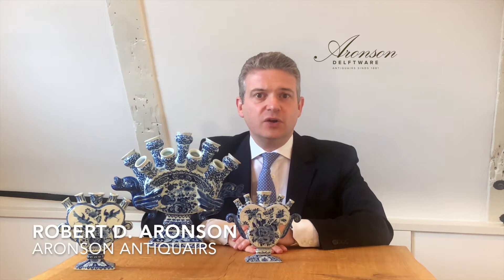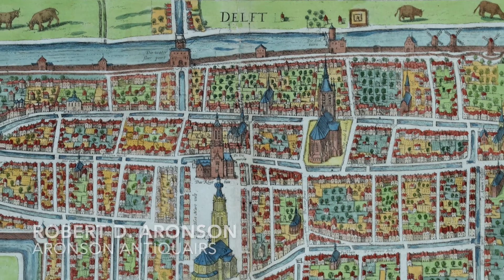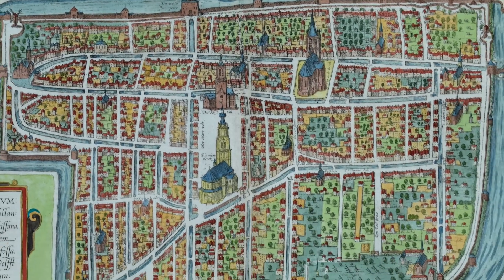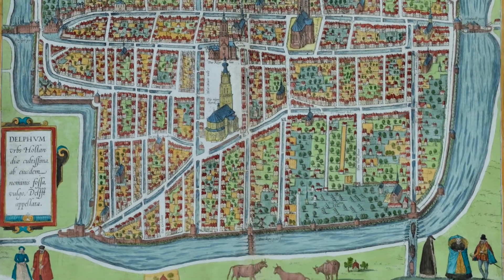Flower or tulip vases are iconic Delftware objects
The Delft potters produced quintal flower or 'tulip' vases from the late 17th century. The term tulipvase is actually a later 19th century term and the Delftware vases were made to hold all kinds of cut flowers. Robert Aronson explains these fan shaped vases with spouts.